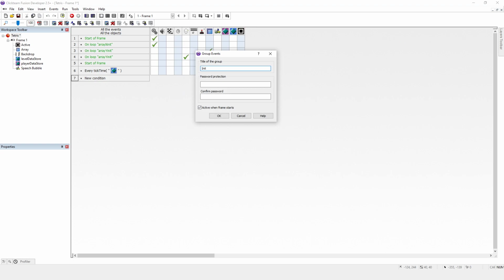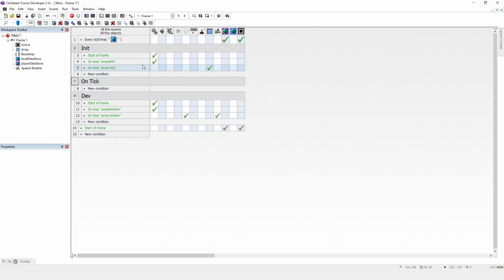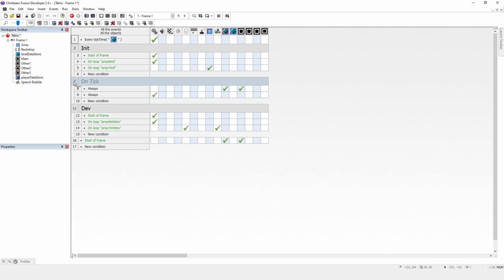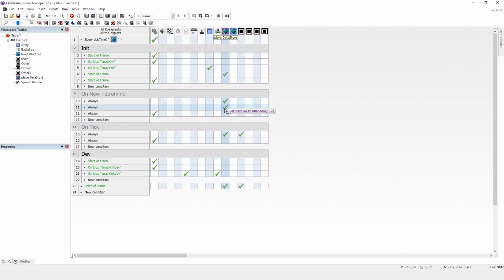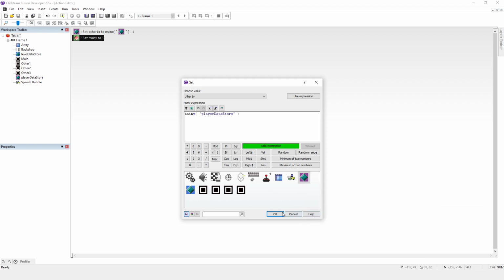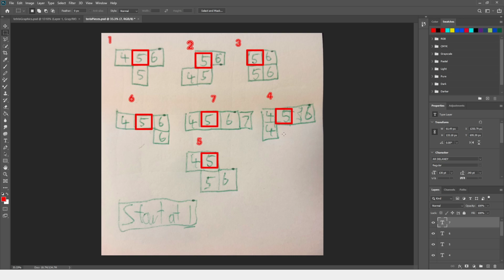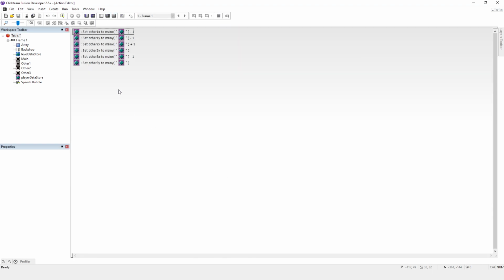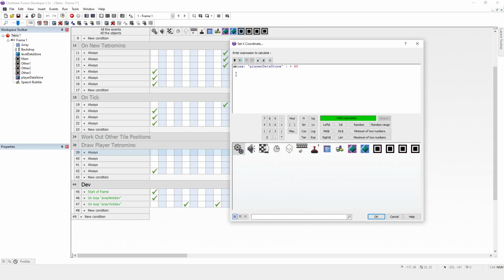Make Our First Piece Fall! - Clickteam Fusion 2.5